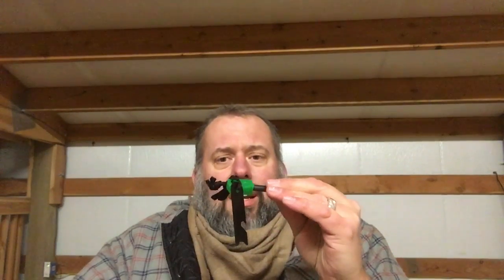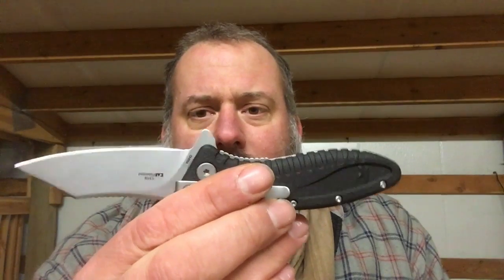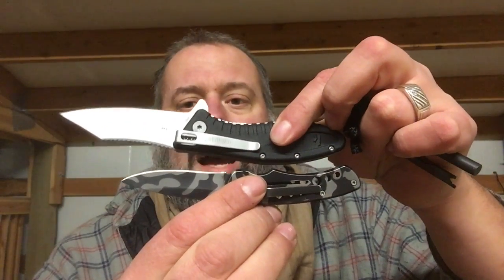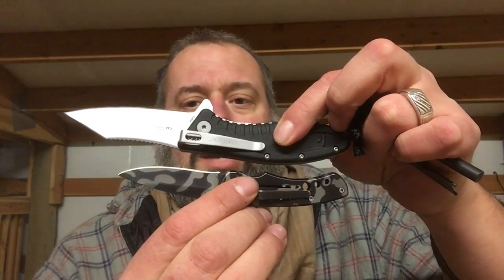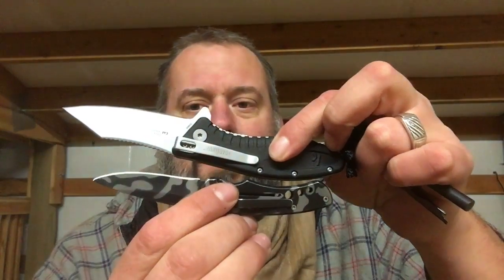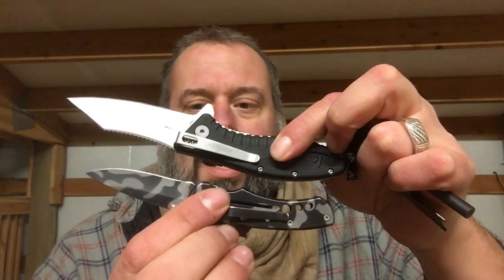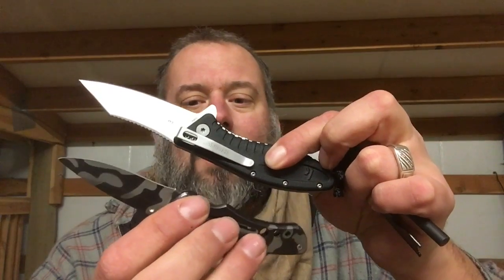Bushcraft EDC kit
This is the gear that I updated some has stayed the same but a couple of items got updated. This is the bushcraft kit I carry on my person. Outside of the items that I have more of on my go bags.